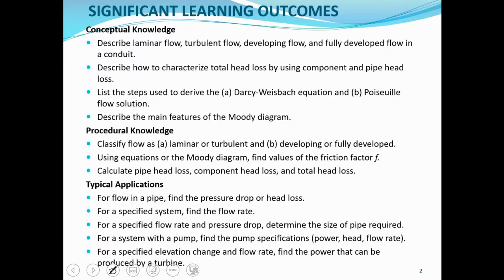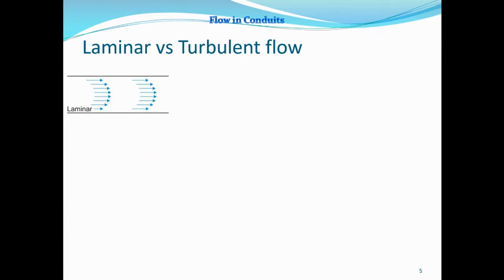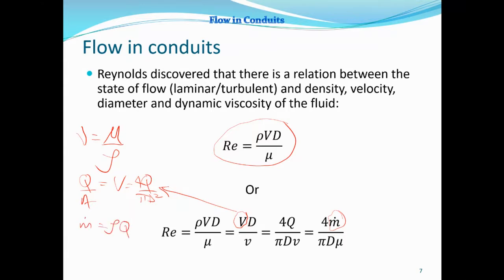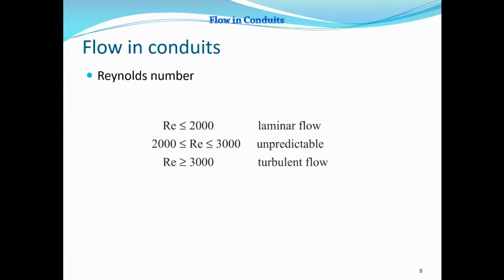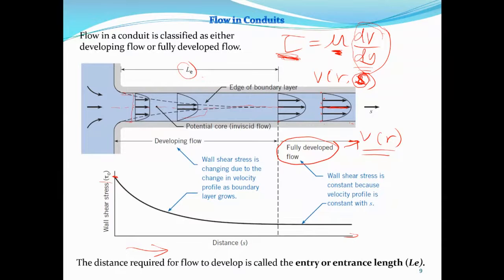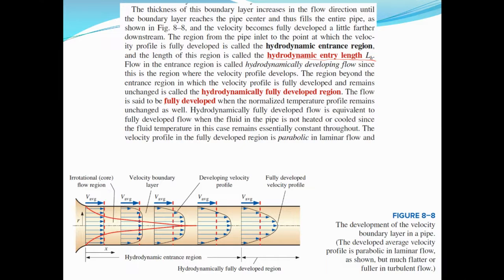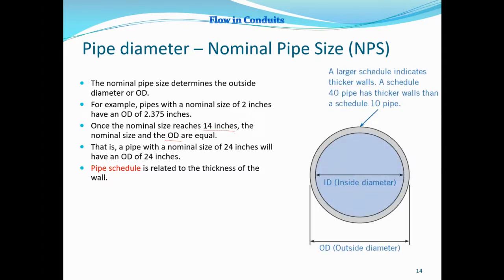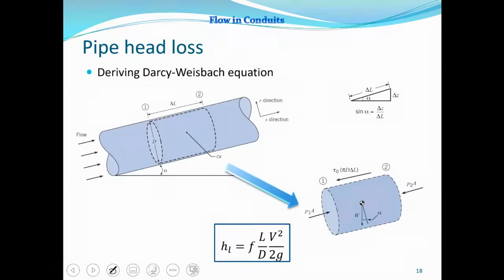22. Chapter 10(1): Pipe flow - Learn Fluid Mechanics with Dr. Lukman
Topics covered: Laminar & turbulent flows, Nominal pipe size, Pipe head loss.

1. Given the importance of Fluid Mechanics in engineering and sciences especially civil, mechanical, and chemical engineering and physics, I decided to share my online video lectures on Fluid Mechanics which I delivered to the 2nd year undergraduates during the COVID19 lockdown in 2020.
2. I have uploaded the complete lectures on my YouTube channel whose link is provided below for everyone’s free access.
3. In all, it is divided into 25 modules whose total duration is less than 45 hours.
4. These modules cover the fundamental concepts and topics in the subject. They are intended to lay a rock-solid foundation in the subject by explaining the concepts clearly with real-life applications for better understanding.
5. Even secondary school science students can significantly benefit from the modules that cover chapters 1 and 2, i.e. Introduction and Fluid Properties respectively.